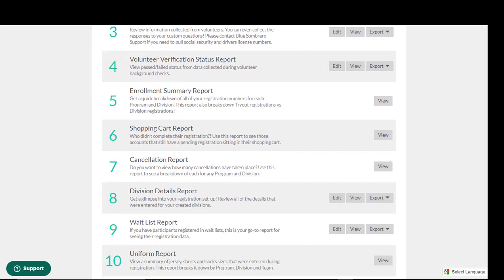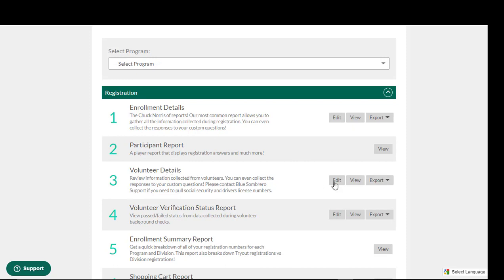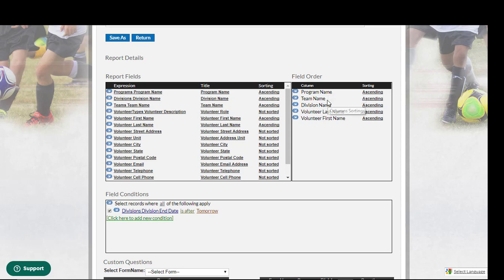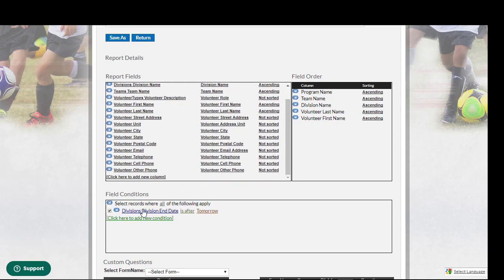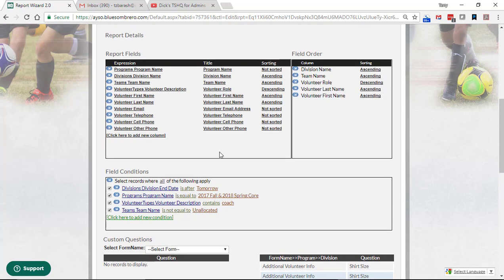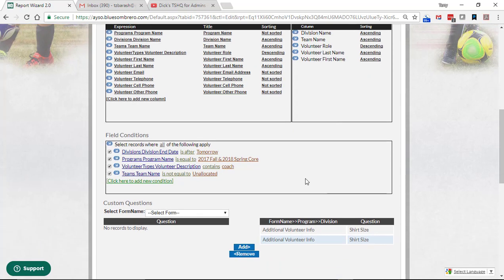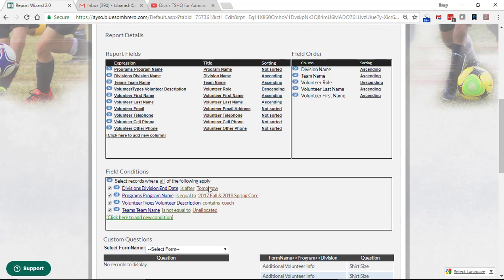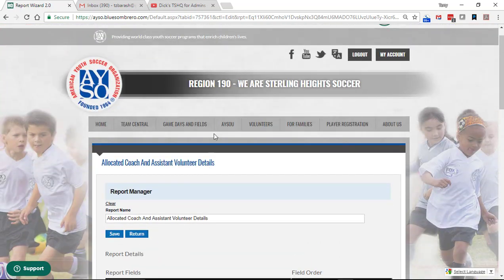Dick's TSHQ for Admins - Custom Reports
This walks you through an example of how you can create custom reports using the Dick's TSHQ  websites.